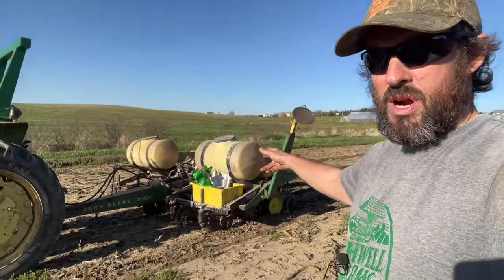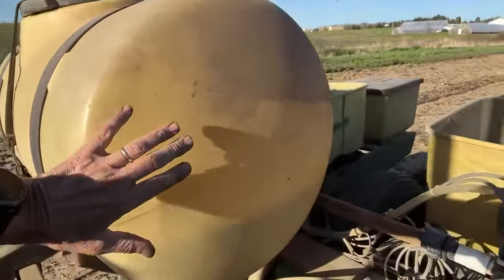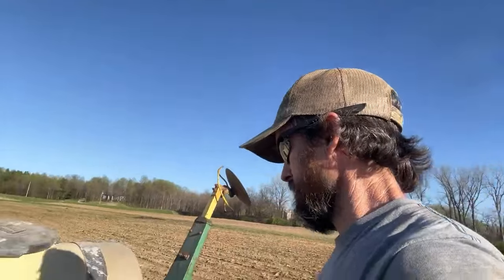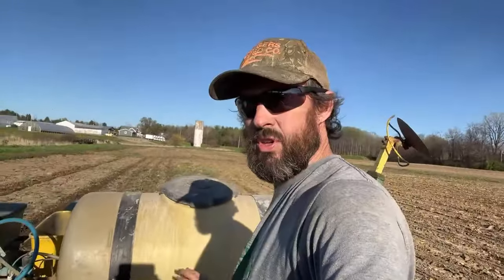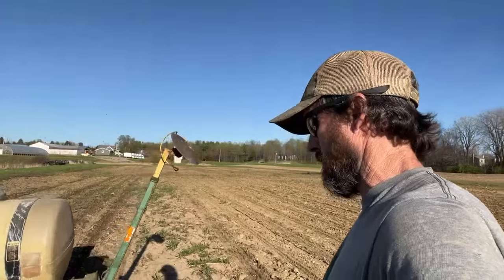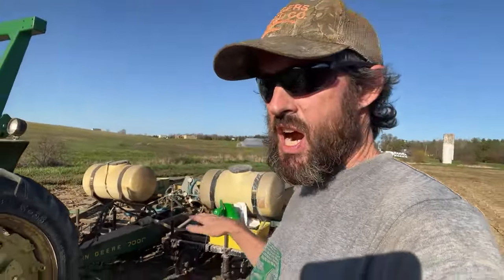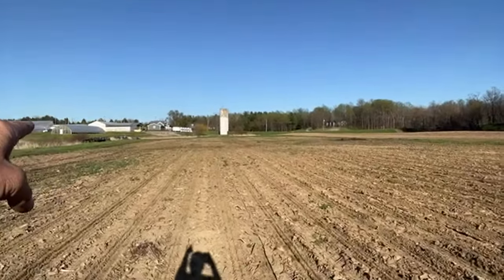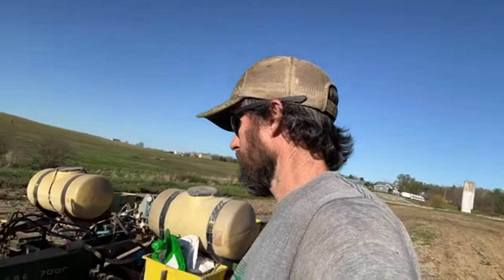The Day Our Farm Has Been Waiting For!